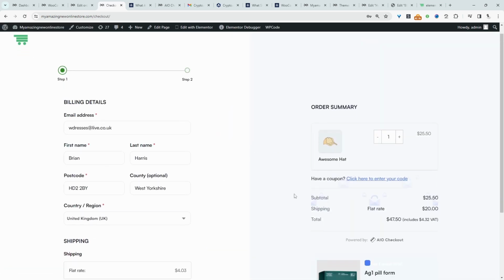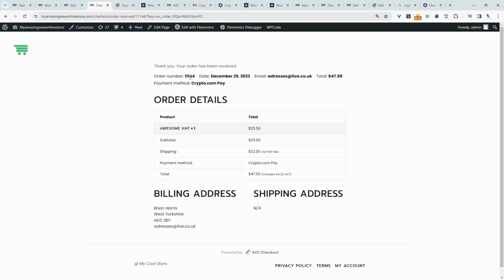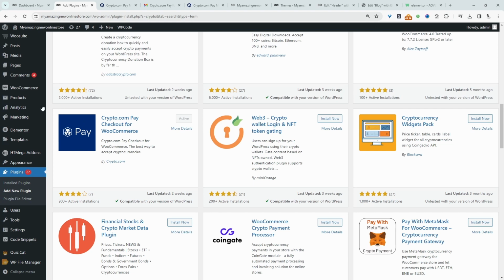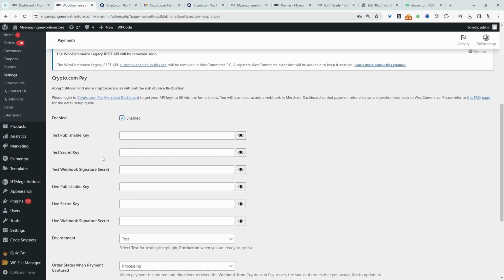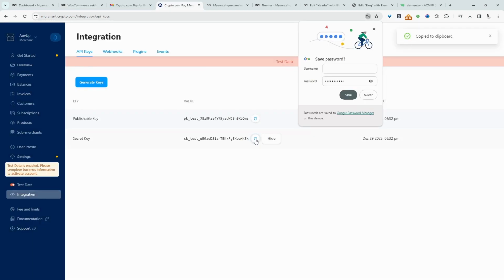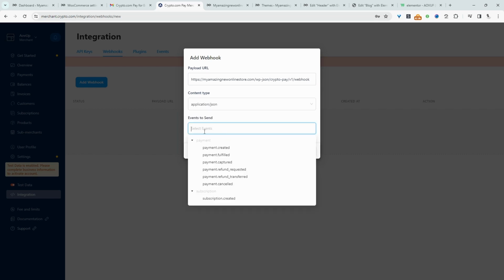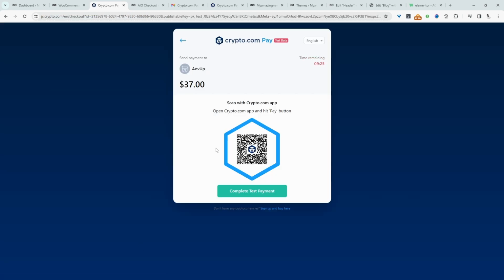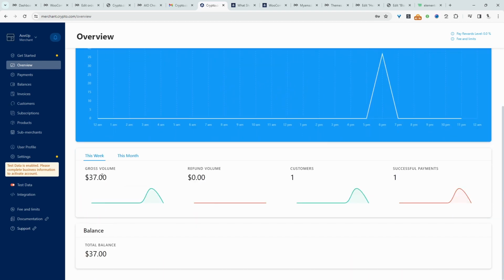How to add Cryptocurrency Payment to Your Website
I'll show you how to create a cryptocurreny payment to your WooCOmmerce website.

00:00 Intro
00:04 Overview
01:04 Install
01:41 Create a merchant account
01:55 Link store to Crypto.com
03:25 Test
04:14 Outro